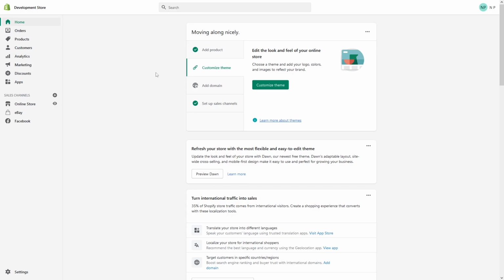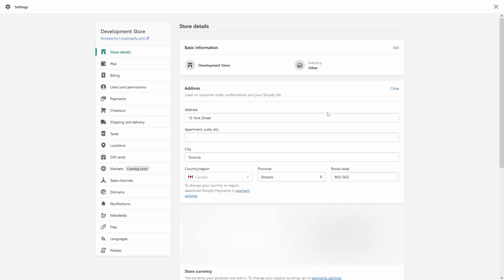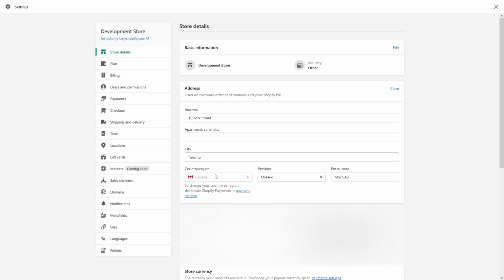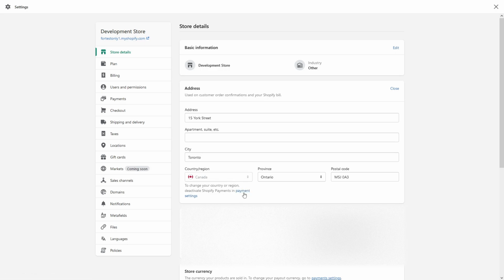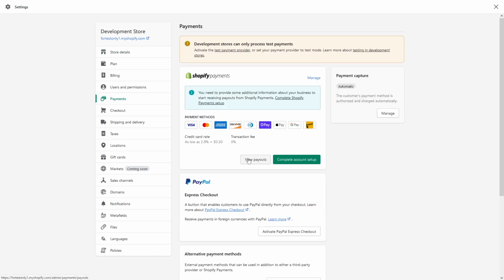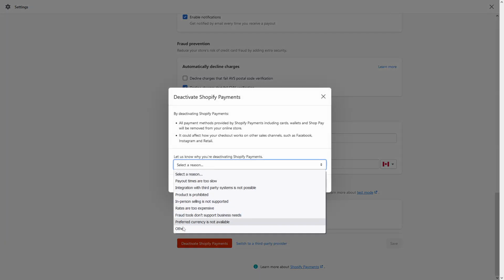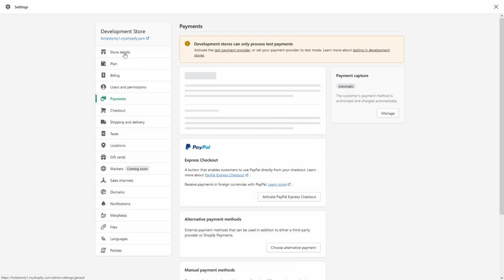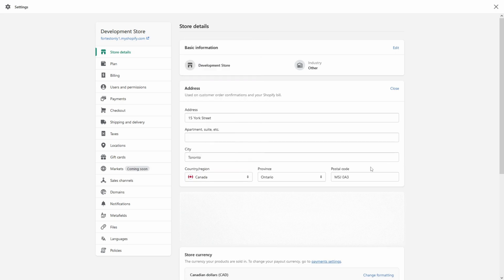Change Store Business Address / Country in Shopify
The video demonstrates how to change the Shopify store's business address. There are many reasons why you may want to change the address, one of the common ones is the relocation of business or acquisition of an existing Shopify store that is registered in another state, province, or country.

Important note, before one can switch the country of the Shopify store, you have to Deactivate/Disable the Shopify Payment solution. Then after the country change is complete, you have to submit your Shopify Payment application one more time. The primary reason is that Shopify Payments is only available to stores registered in certain countries.

In case you made a switch to a country that does NOT support Shopify Payments, then you need to use a third-party payment processor, such as PayPal, etc.